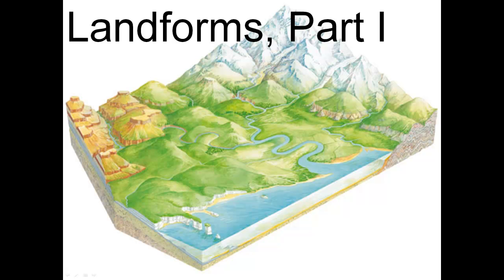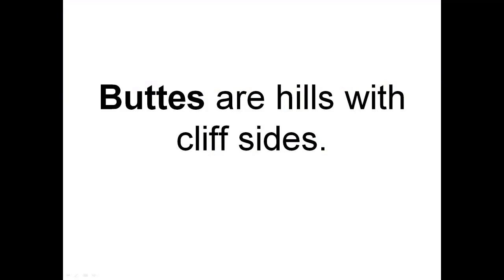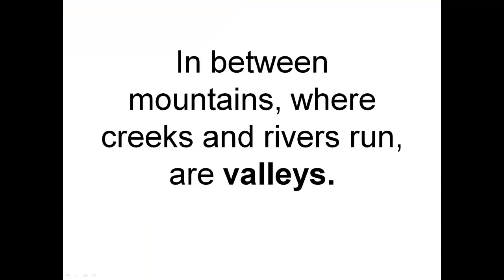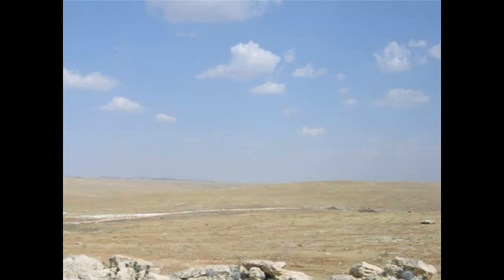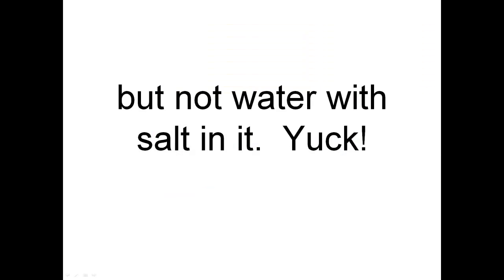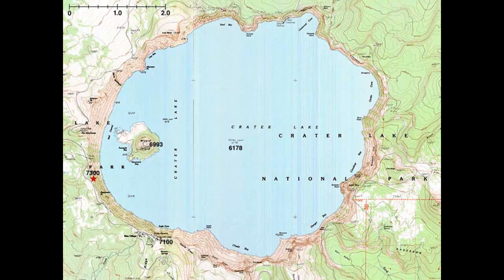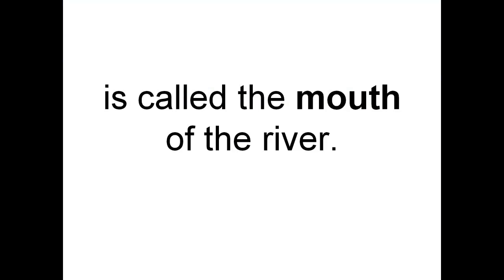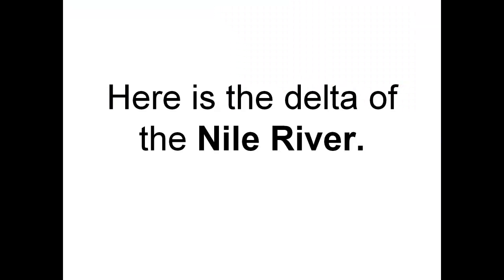Landforms - an intro for kids (1/2) - Sanger Academy